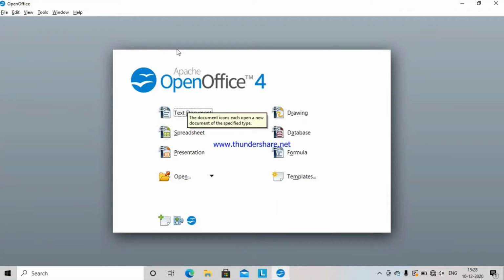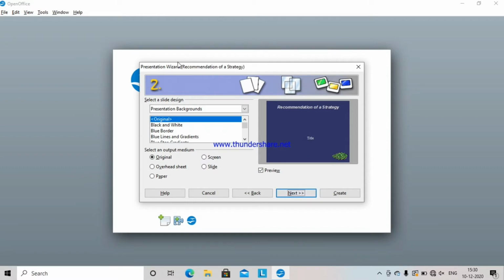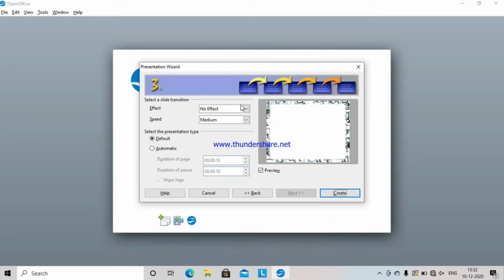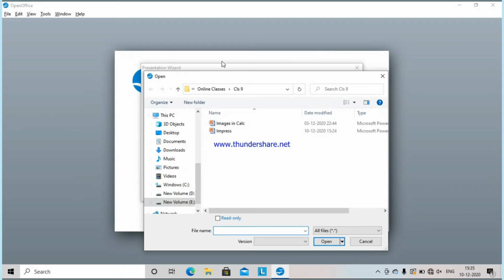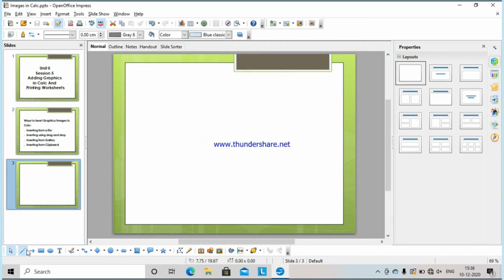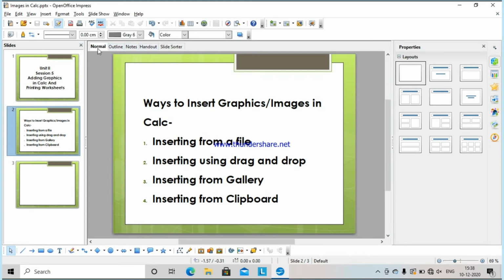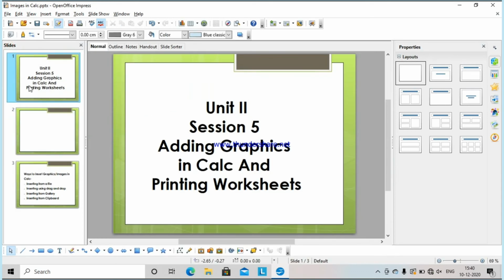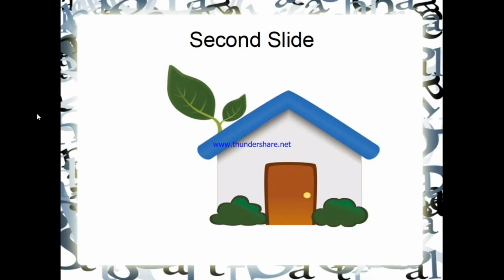Class 9- Part B, Unit 3 - Session 1 Introducing Presentation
Class 8- Part B, Unit 3 - Session 1
Introducing Presentation

* Creating a blank presetatin
* Creating a presentation from template
* Components of Impress Window
* Different views of a slide
* Running a Slide show